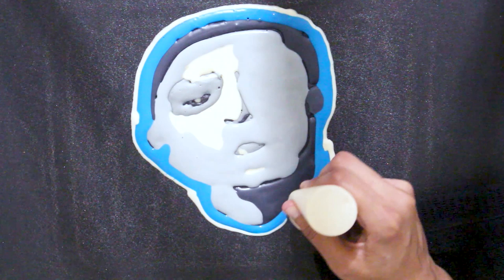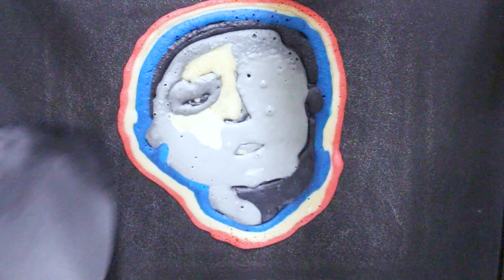How to Draw Barack Obama Pancake Art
The midterm elections are just a few weeks away. Vote November 6th 2018! Here is some inspiration. Pancake artist Jasmine Rezonable shows you how to draw Barack Obama as a pancake. The best president in modern history!